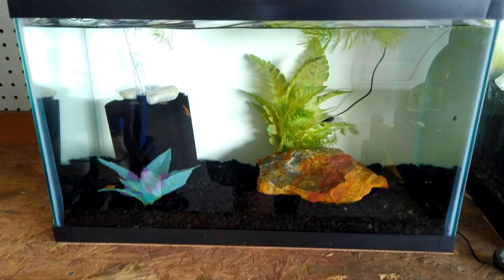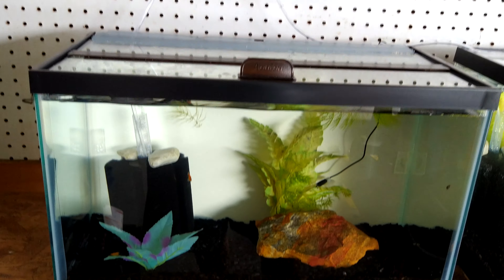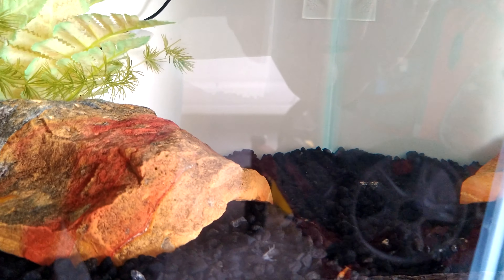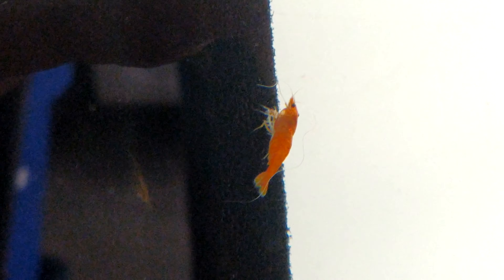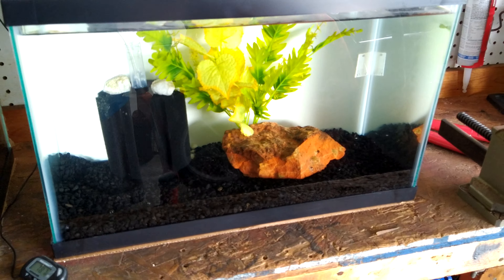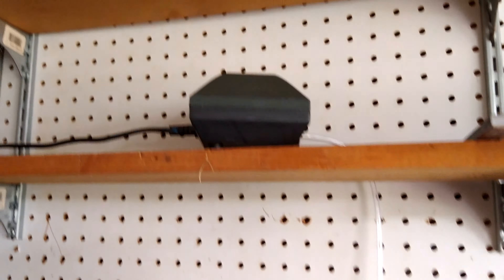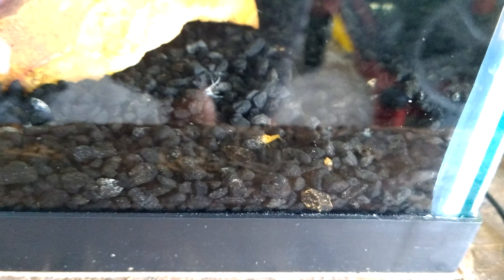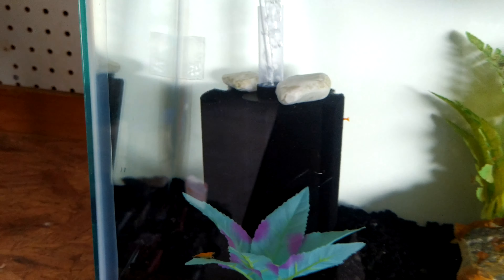Breeding freshwater shrimp for profit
set up breeding for shimp